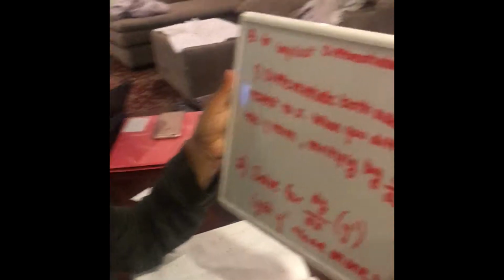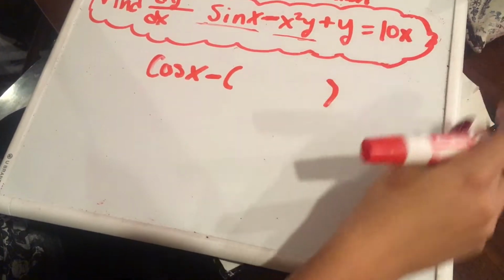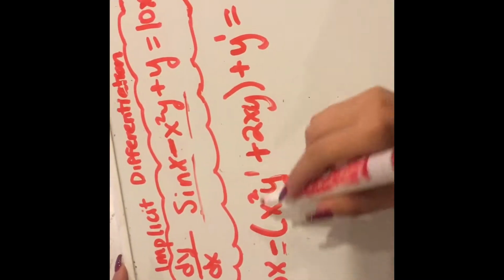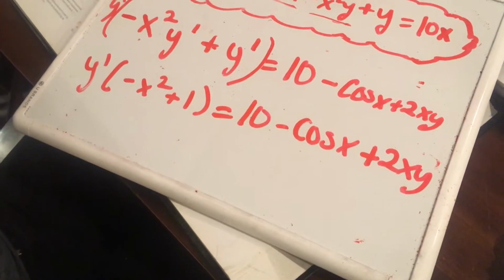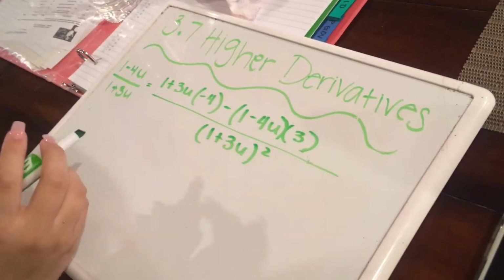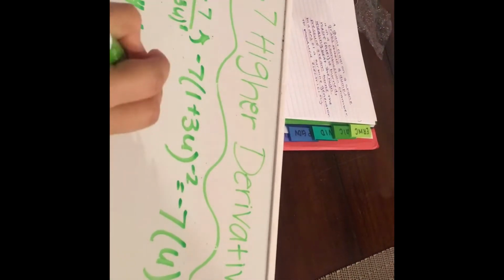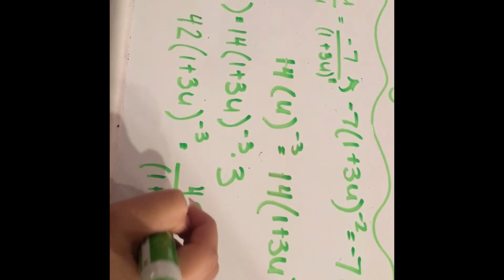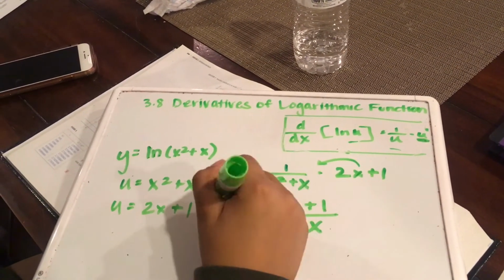Math Final Project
By: Vanessa Castillo p.3, Hannah Spivey p.1. Miranda Vazquez p.2